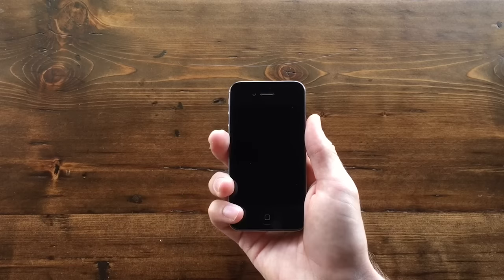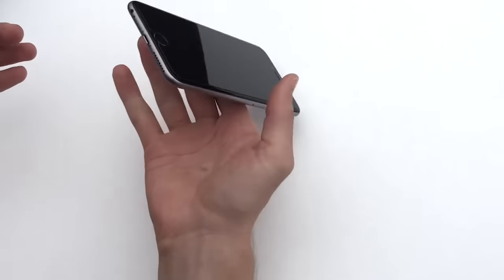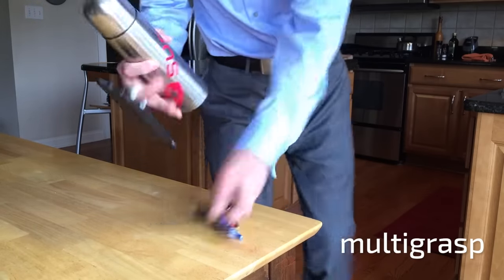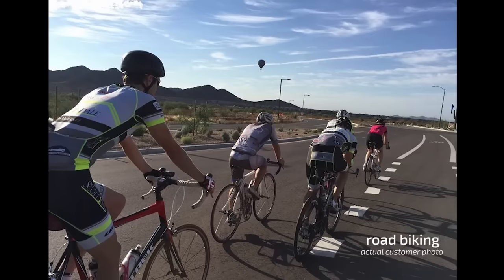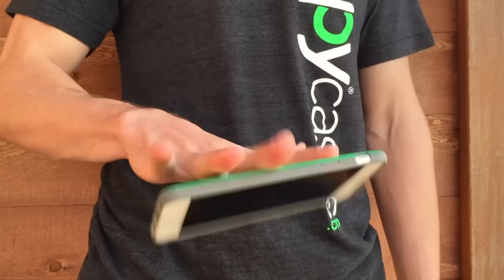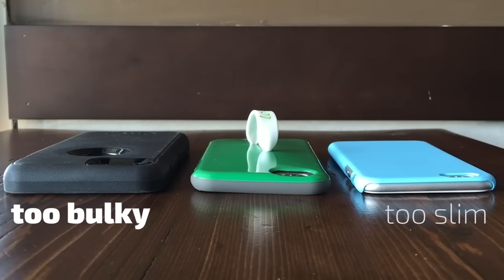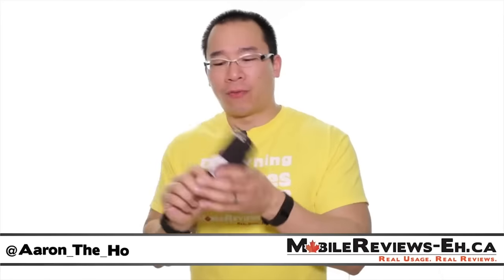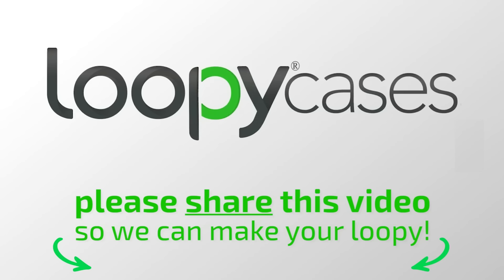Loopy: The First Case To StoptheDrop™ Kickstarter Video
Loopy Cases 2015 Kickstarter Launch Video